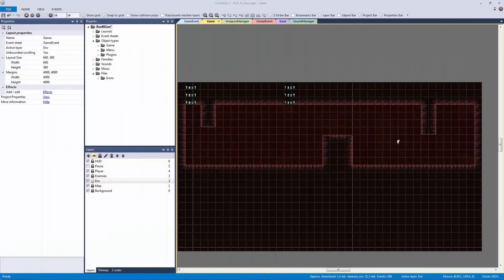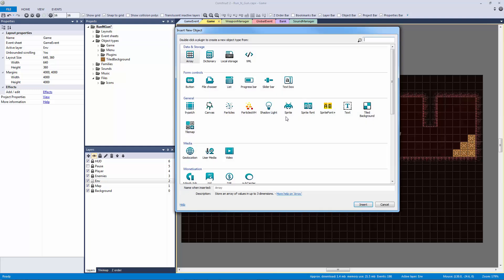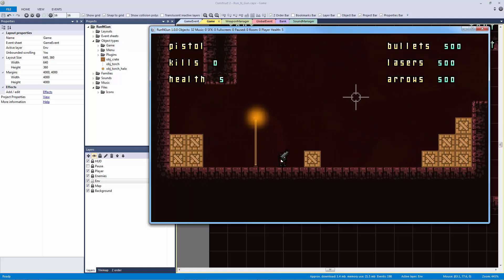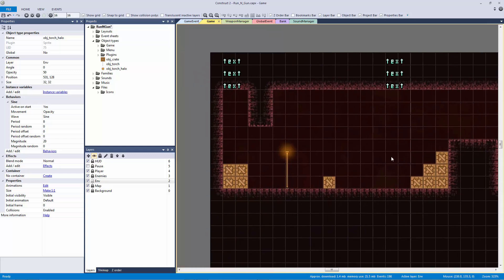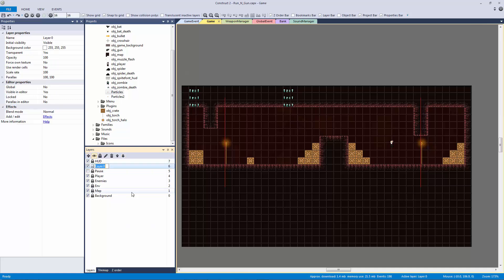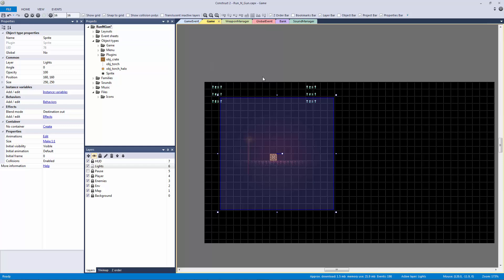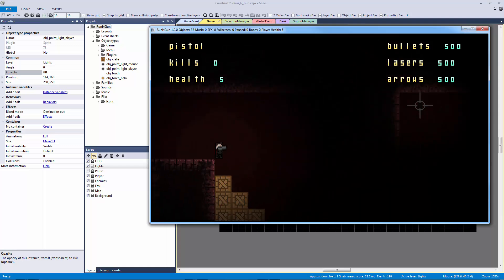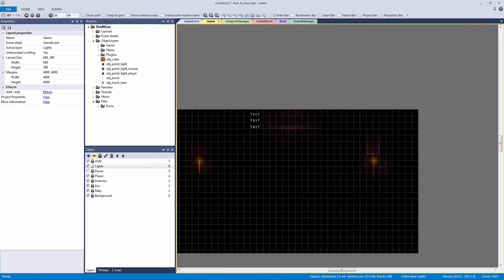Construct 2: Basic (But Epic) 2D Lighting!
weeklypowerup.com Sign up and get the (new) dynamic projectiles Game Maker file today!

Construct 2 Mega Course Comes with 5 Games
► Fighting Game
► Run N Gun
► Roguelike
► Point N Click Adventure
►+ Bonus Series Taught By Ed Farias

►All of my other discounted courses!